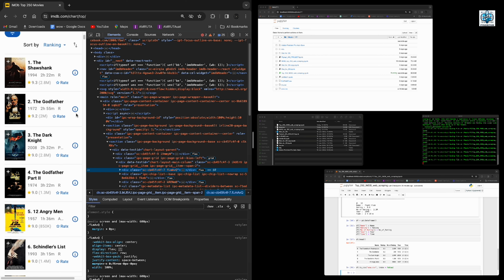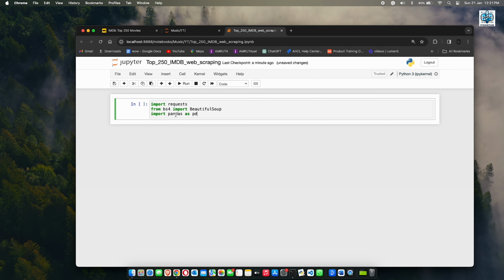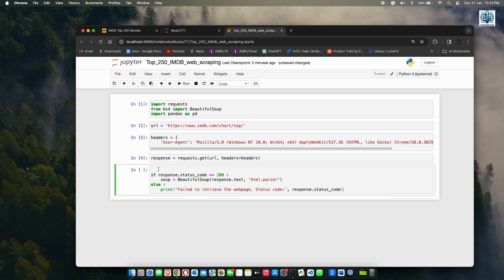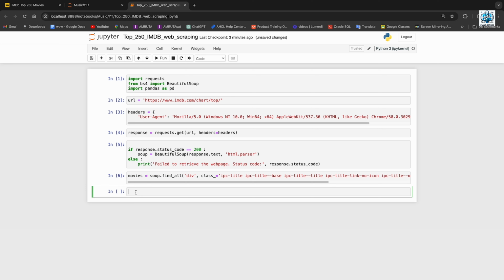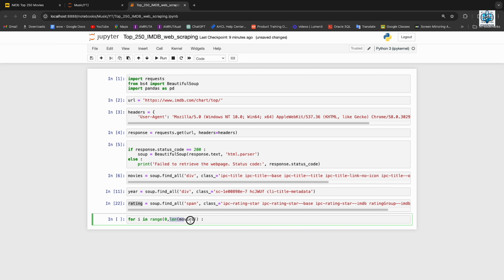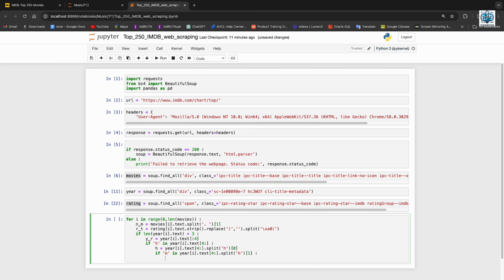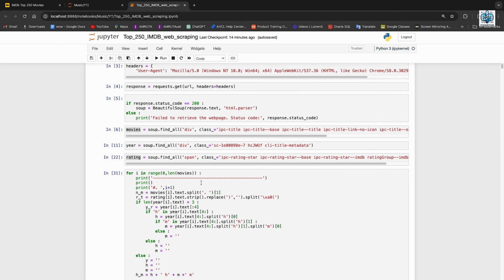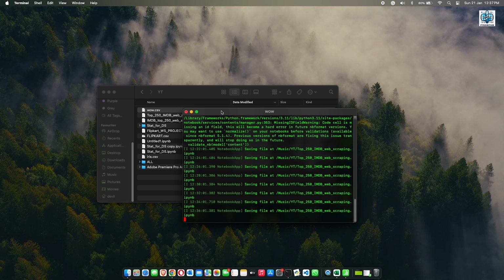Master Python Web Scraping: Extract IMDb's Top 250 Movies List | Easy-to-Follow Tutorial | PyGorithm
🎥🐍 Dive into the fascinating world of web scraping with Python in this comprehensive tutorial! We're taking on a thrilling project: extracting IMDb's Top 250 Movies list using Python's powerful libraries. Perfect for beginners and seasoned coders alike, this video will guide you through each step of the web scraping process, making complex concepts simple and fun.

🔍 What You'll Learn:

Understand the basics of web scraping.
How to use Python libraries like Requests, BeautifulSoup, and Pandas for data extraction.
Techniques to scrape movie titles, release years, and ratings from IMDb.
Best practices in web scraping and handling dynamic websites.
Saving extracted data into a well-structured CSV file.
👨‍💻 Who This Video is For:
Whether you're a data enthusiast, a budding Python programmer, or just curious about web scraping, this tutorial has something for everyone. No prior web scraping knowledge is required, just a basic understanding of Python.

📚 In This Video:
0:00 - Introduction
1:00 - What is Web Scraping?
2:30 - Tools and Libraries Overview
4:00 - Setting up the Project
6:00 - Extracting Data from IMDb
10:00 - Parsing and Analyzing the Data
12:30 - Saving Data and Review
14:00 - Best Practices and Tips
15:30 - Conclusion and Next Steps

💡 Why IMDb?
IMDb is a treasure trove of movie information. By scraping its Top 250 movies list, we not only learn web scraping techniques but also gain insights into how to handle real-world data extraction challenges.

Share your thoughts and suggestions in the comments!
Your support helps us create more content like this!